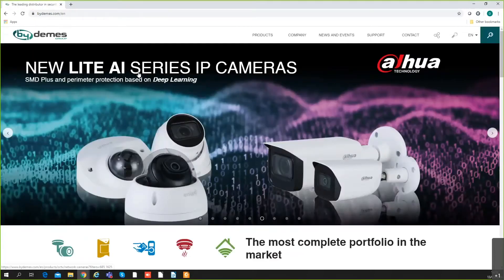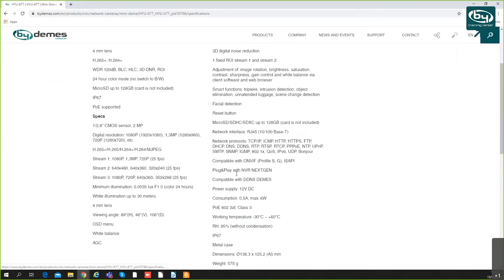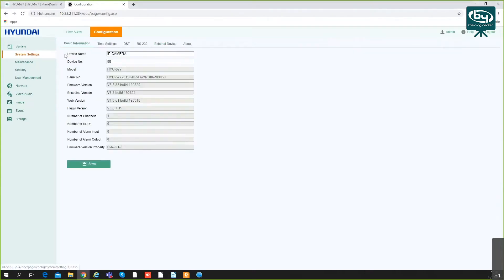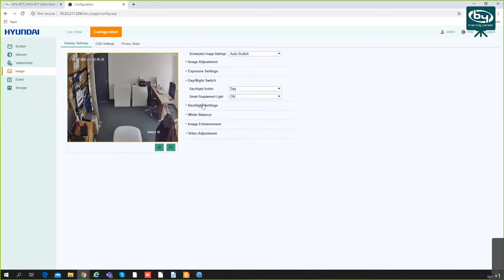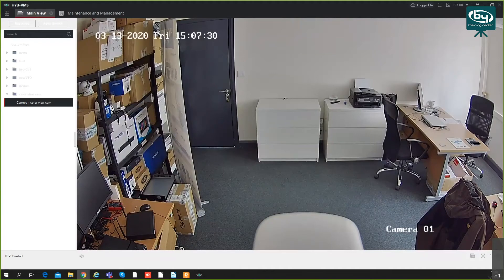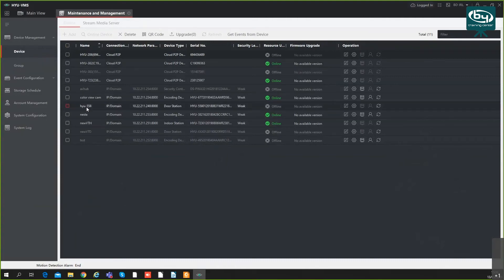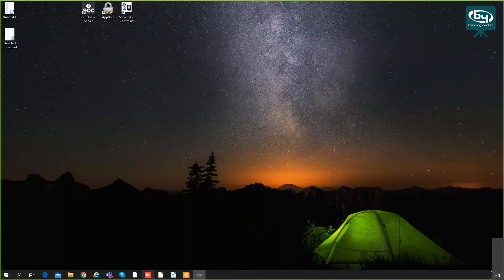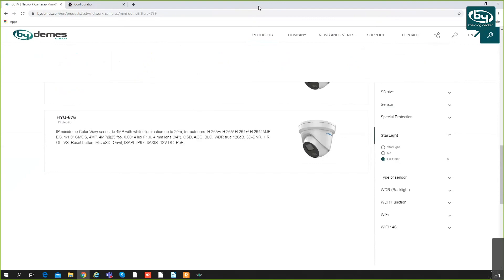Online Training - HYUNDAI ColorView camera | By Demes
Introduction to HYUNDAI ColorView camera, setup and benefits of ColorView camera.

At By Demes we want to share our knowledge to guarantee excellent customer service.

About us:

By Demes Group is the leading distributor of electronic security products (CCTV, intrusion, access control, fire, IOT SmartHome, software, and apps) in the Iberian market and a benchmark at international level.

More than 7.500 customers spread across the markets of Europe, Africa and the Middle East has been proof of our experience in the sector since 1985. This shows our strength, commitment and a great capacity for growth expansion & support.

Our main goal is to provide the most appropriate solution to our customers according to their needs, with great service at all levels. To achieve this, our more than 150 qualified professionals make every effort to satisfy our customers through the most complete catalog of products and solutions in the market, together.